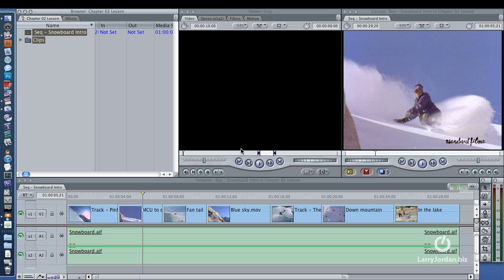Creating Webinars - How to Create a Webinar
- In this brief video, Larry Jordan answers the question, "How do you create your webinars?" For the complete answer to this question, get Larry's tutorial